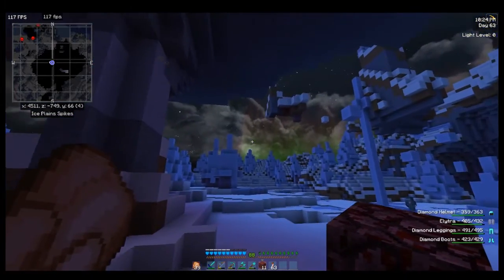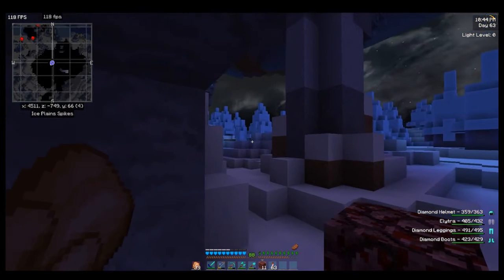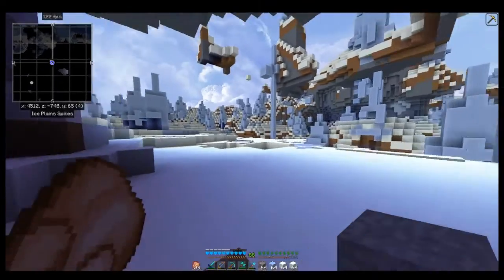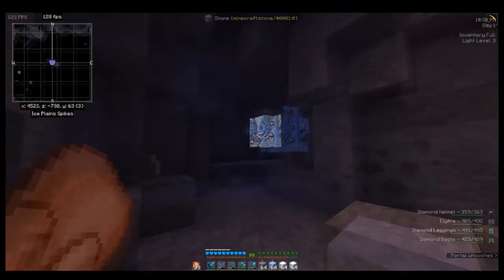Serenade of Ice | Ethereal SMP #27 {Minecraft}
Ethereal is a private Vanilla SMP hosted by myself, where me and a group of friends will play, trade, and do fun projects.
In this episode I work on the nether portal exit into the Ice Spikes farming biome- to make it an interesting Ice Cave!